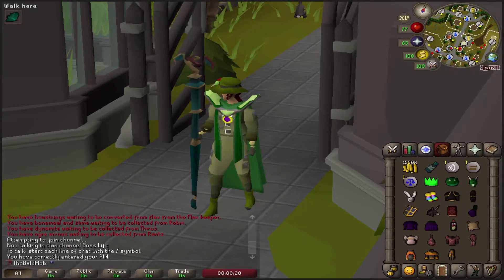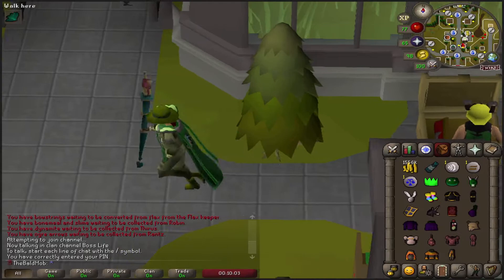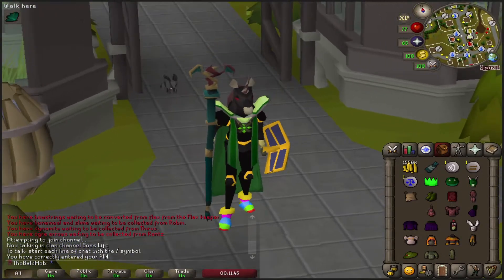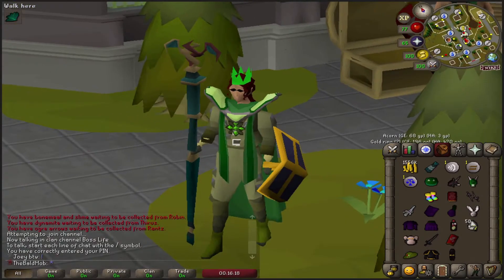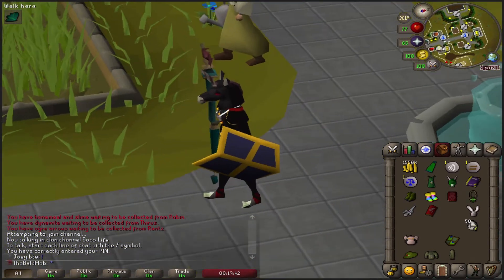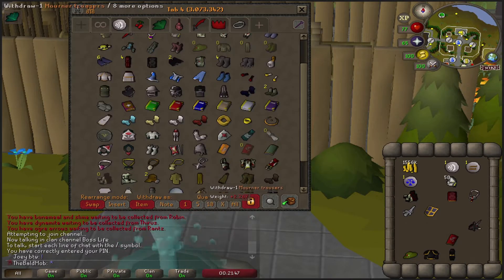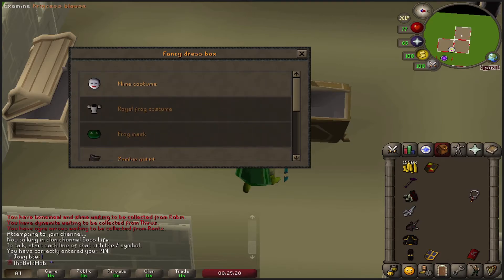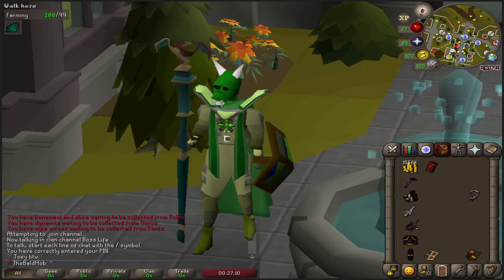These Are The BEST Skilling Outfits In OSRS (FashionScape)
Ever wonder how you could flex on fools the MOST EFFICIENTLY way possible? Because I mean Lets Be honest that's what this whole game is about. efficiency.

OR Use my unique code SPOT-THEBALDMOB At Checkout! Much love boys and girls 💪🏋️‍♀️